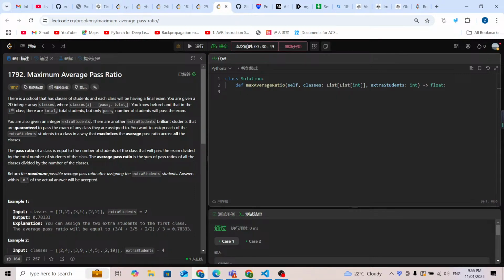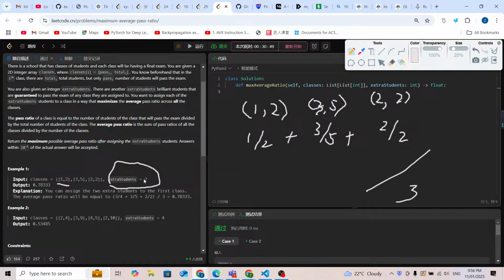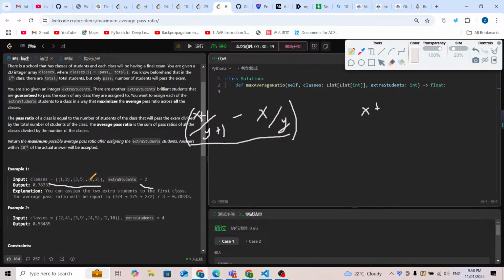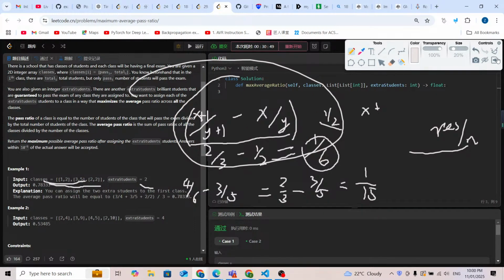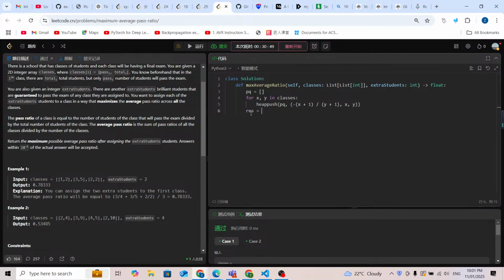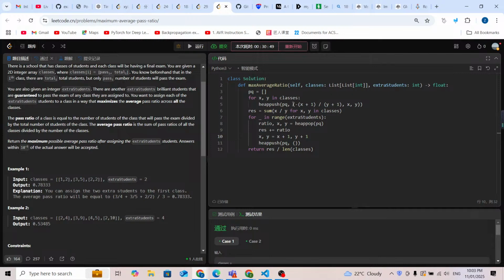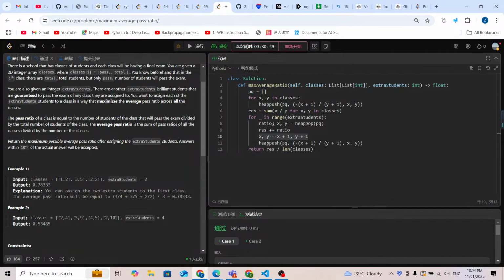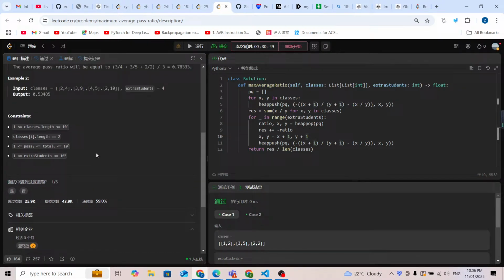Leetcode 1792. Maximum Average Pass Ratio (heap)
1792. Maximum Average Pass Ratio